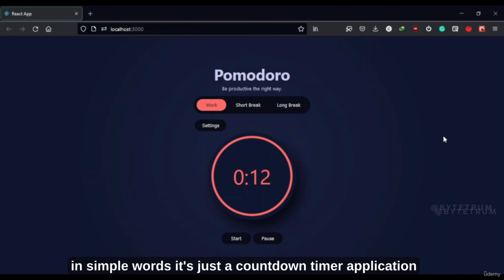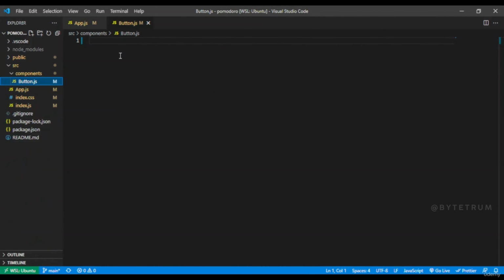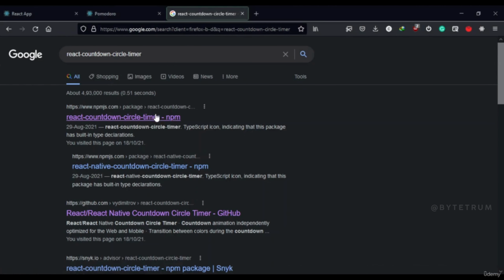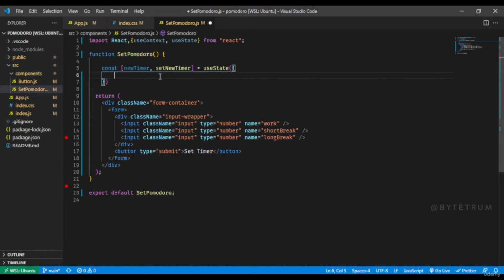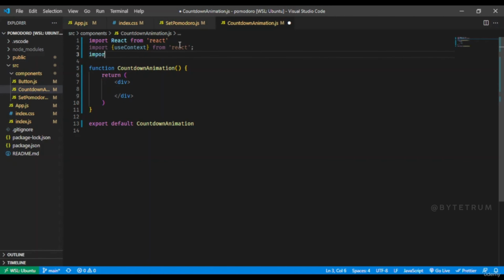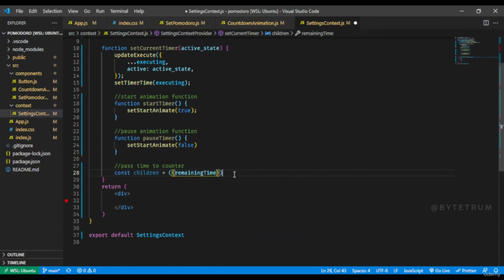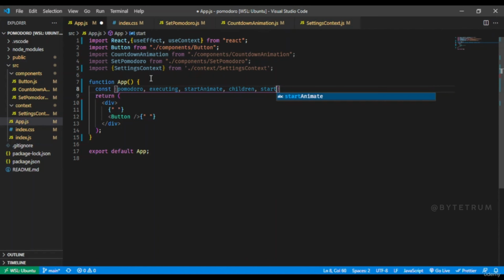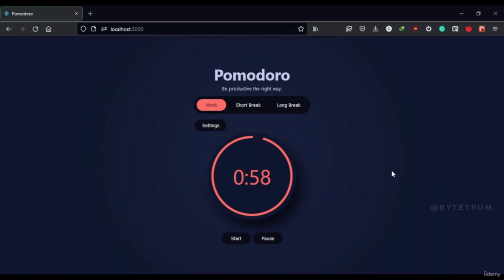Why Every DEVELOPER Should Use a Pomodoro Timer in Their React Js Projects